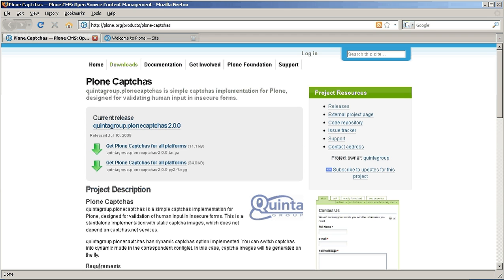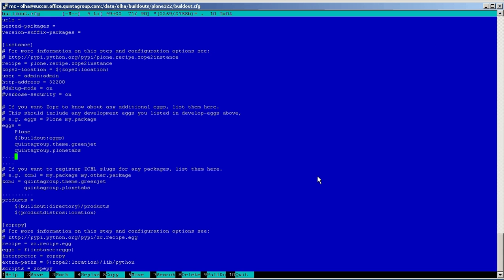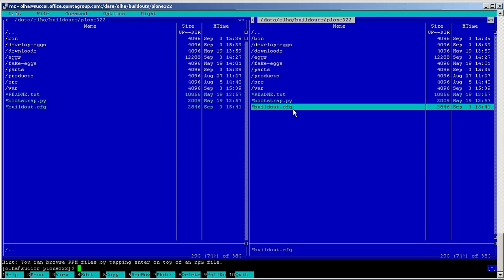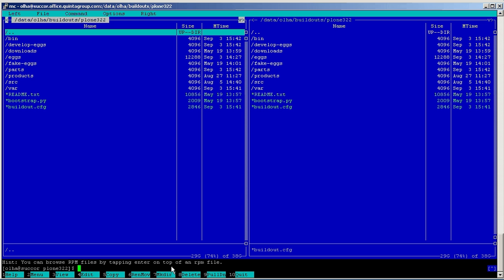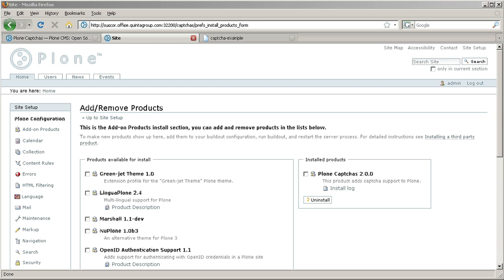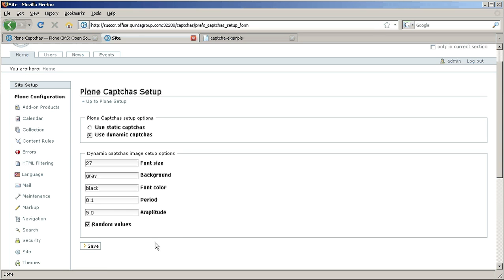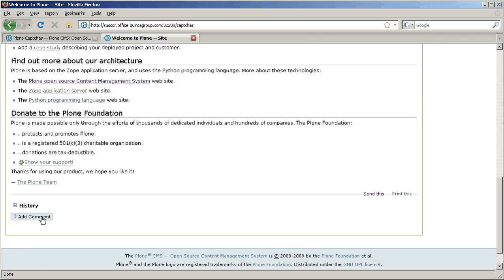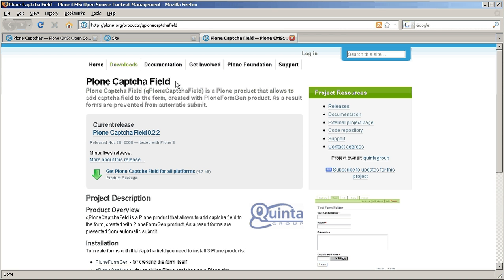Plone Captchas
Plone Captchas is simple captchas implementation for Plone, designed for validation of human input in insecure forms. It plugs to all Plone forms: default commenting mechanism, sent_to & join forms.